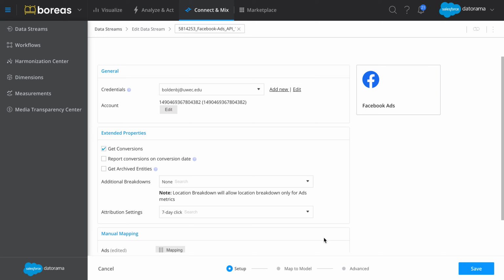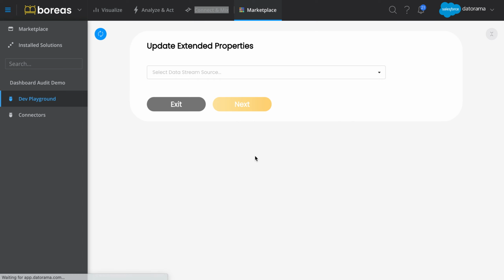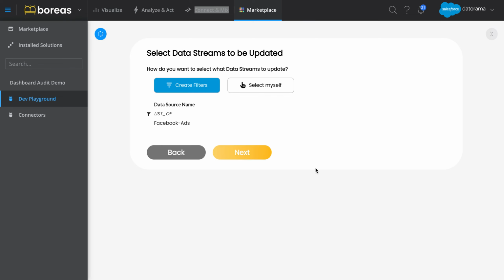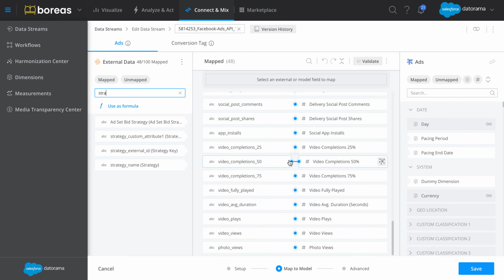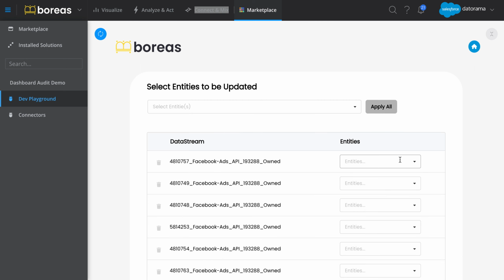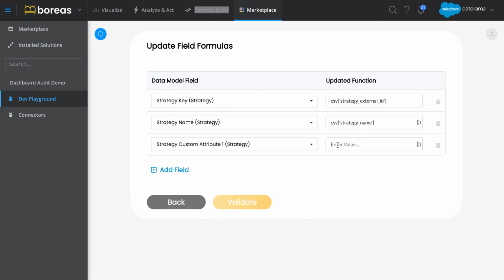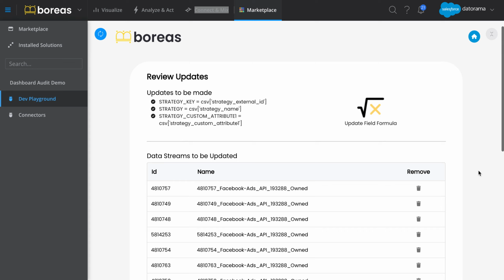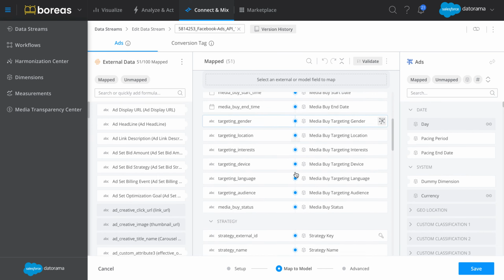Extended Properties & Data Stream Mappings